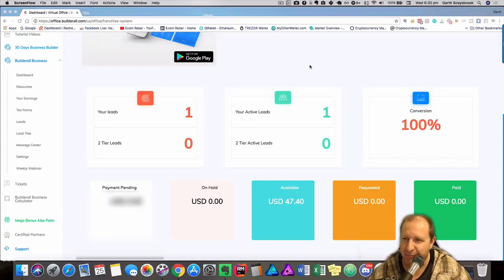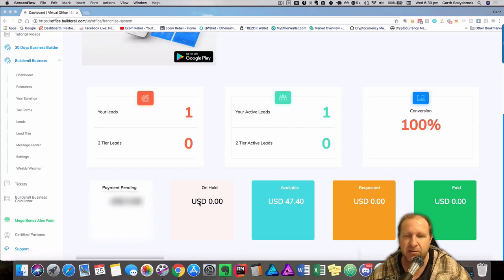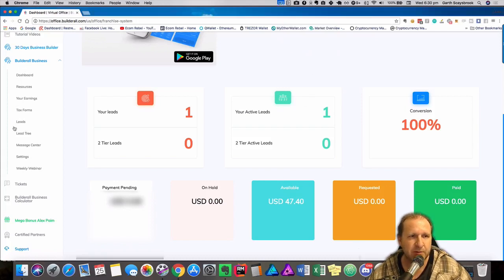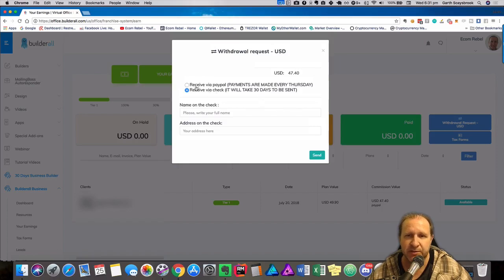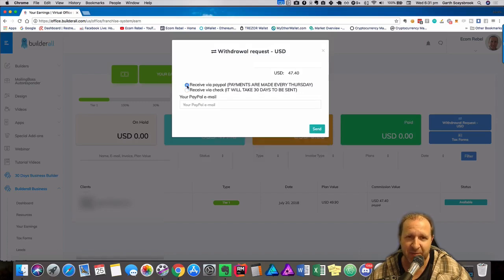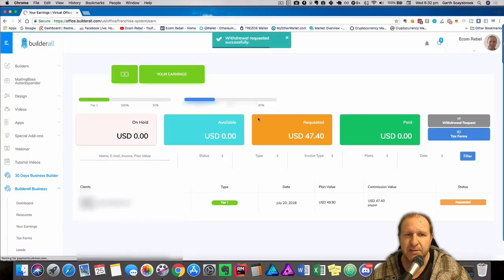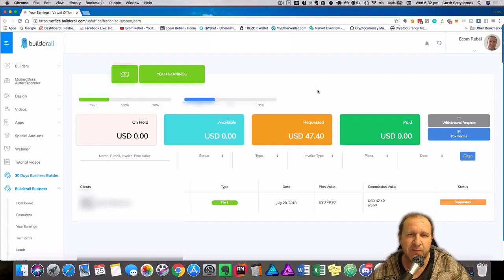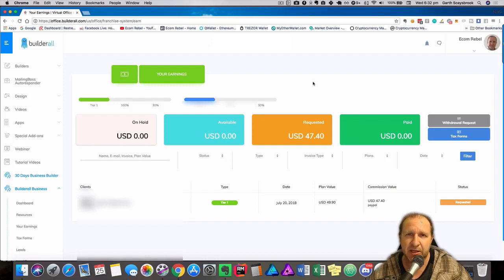How to Withdraw Commissions from Builderall (Similar to Clickfunnels/Lead Pages)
Join Free Webinar - Launching Latest Version

Builderall is a complete digital marketing platform. You can use it to build websites and funnels.

Learn on the FREE webinar all the new features.